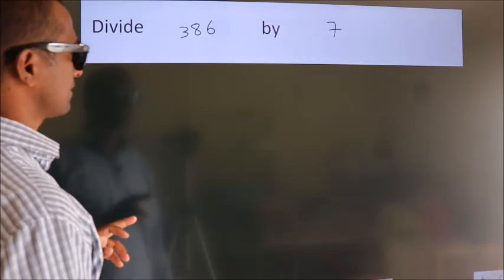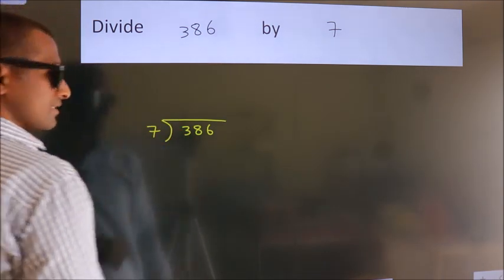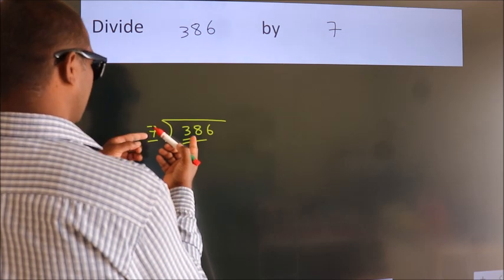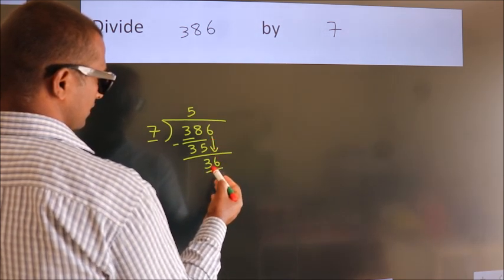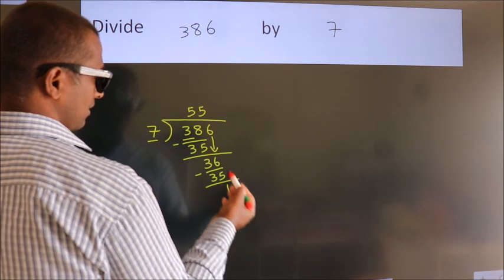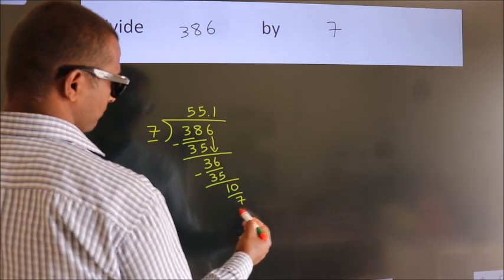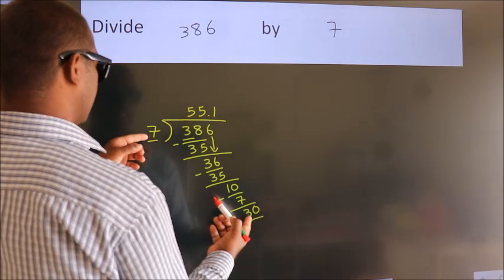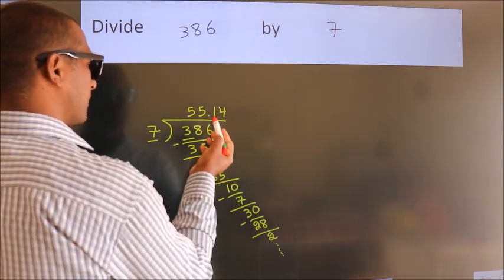Divide 386 by 7 Divide completely